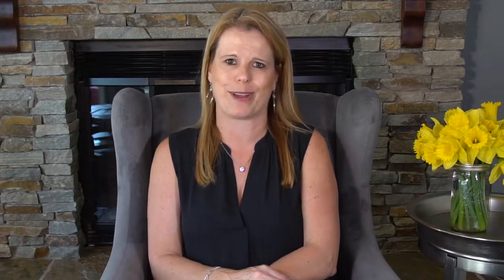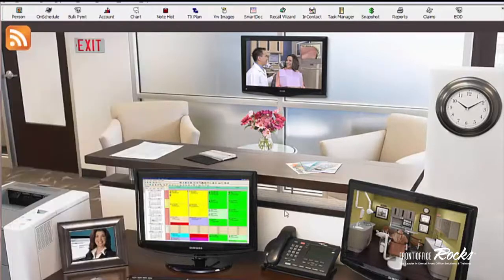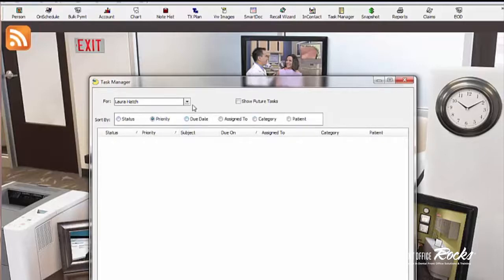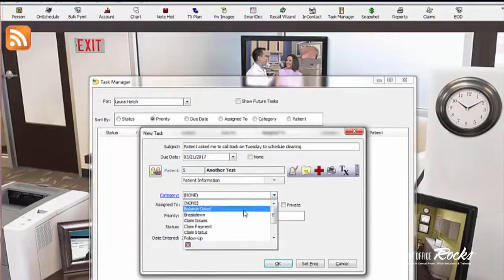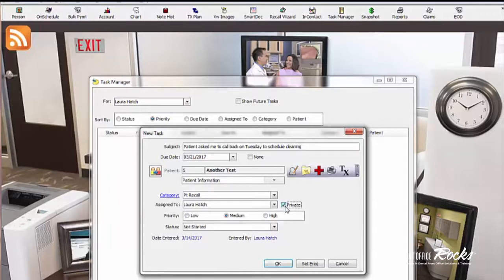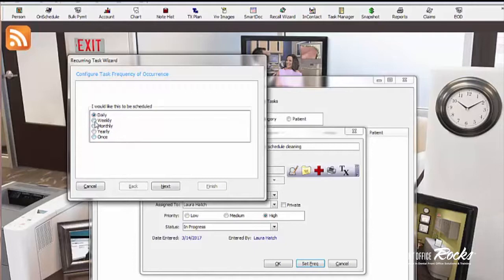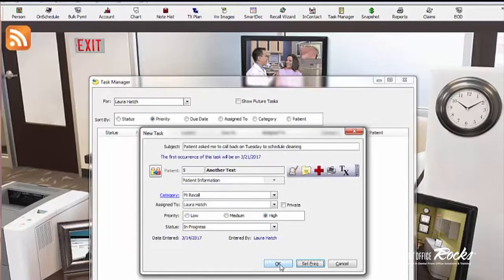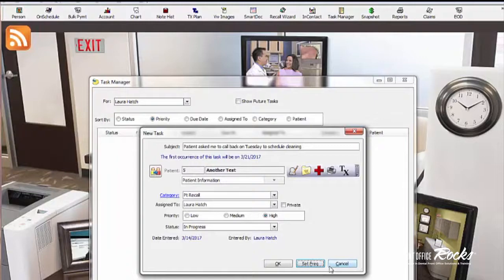Eaglesoft Training: How to use Eaglesoft Task List To Improve Dental Patient Communication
Eaglesoft Training: In this second tutorial, we're covering how to use Eaglesoft Task List for your dental office to stay organized and not drop the ball on things you need to follow up on with your dental patients. The task manager is like sticky notes for dental patient records. When using task manager, as soon as you log in, the days tasks will come up right away and it's a great way to make sure your dental team is providing excellent customer service for your patients.